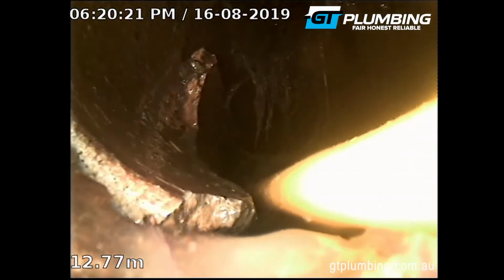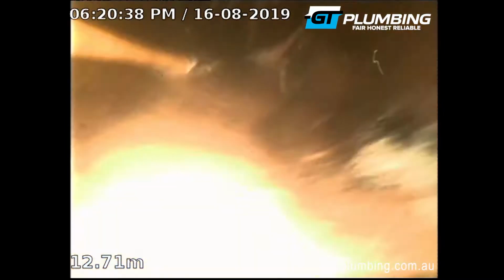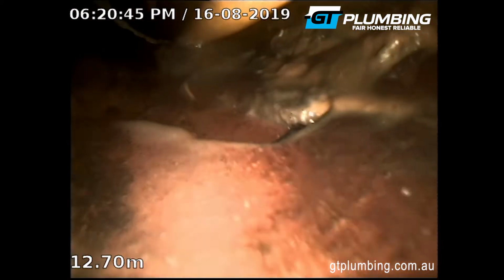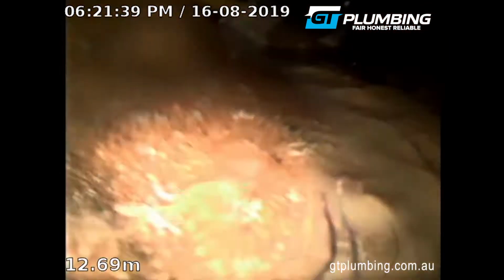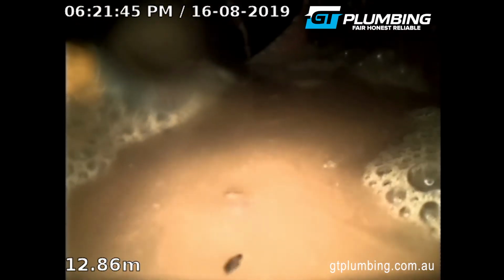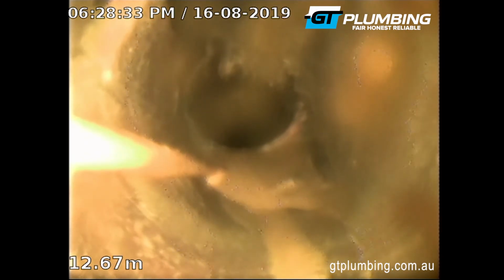Sewerage Pipe Inspection Mosman - Blocked Drain, Broken Pipe Found - GT Plumbing